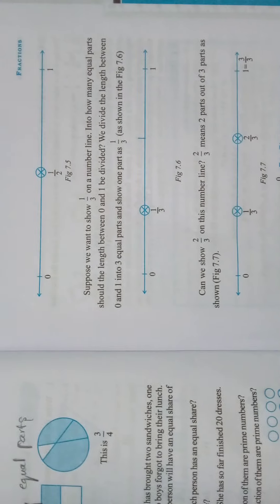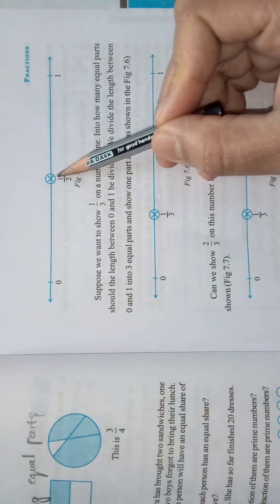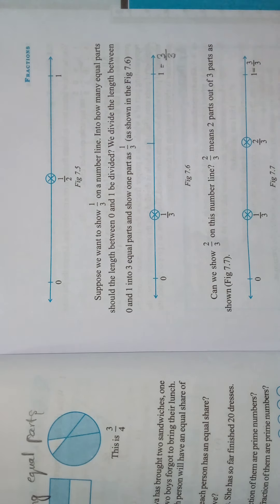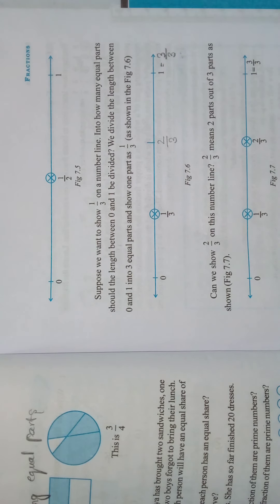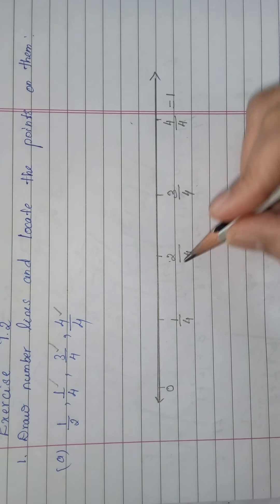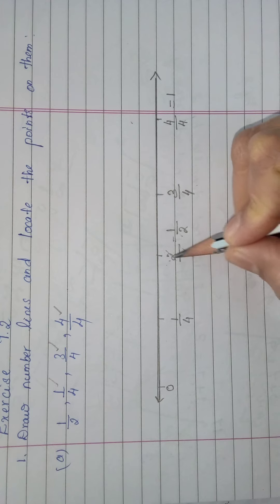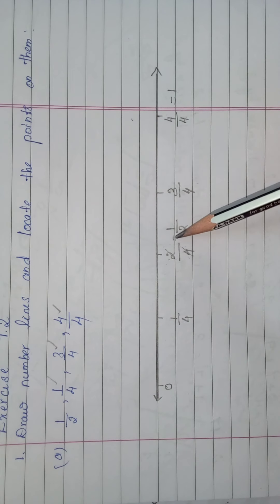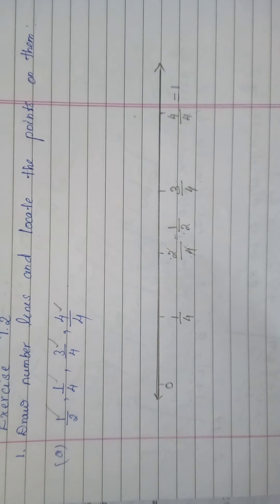maths 2 grade 6chap 7 v2